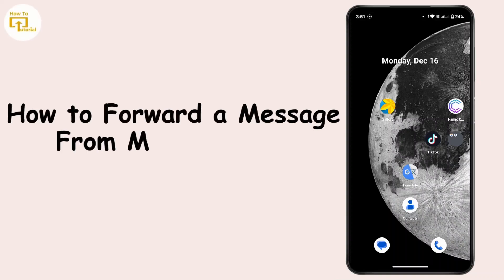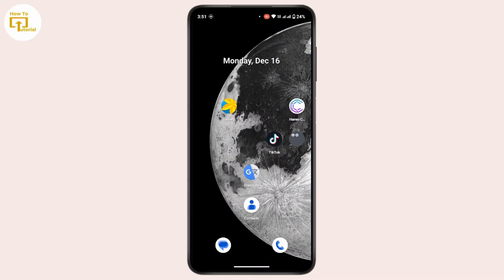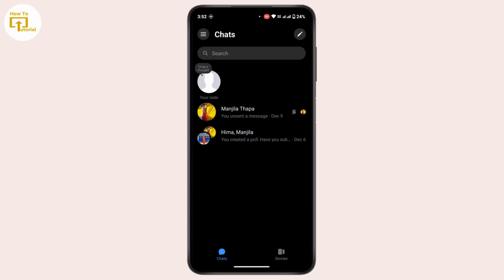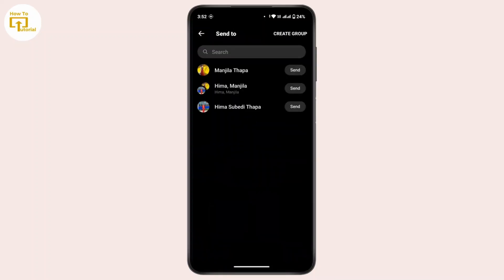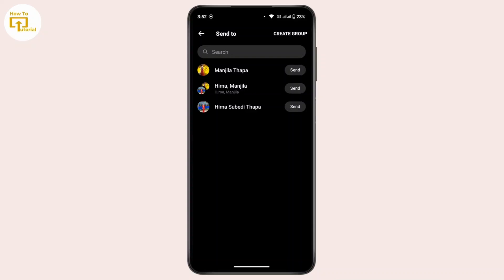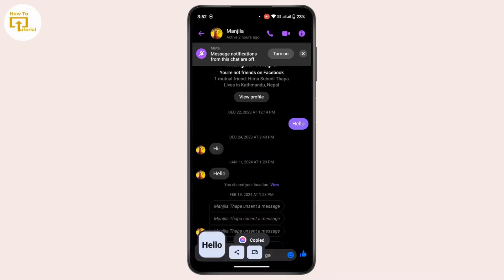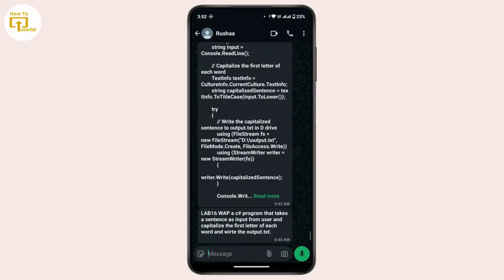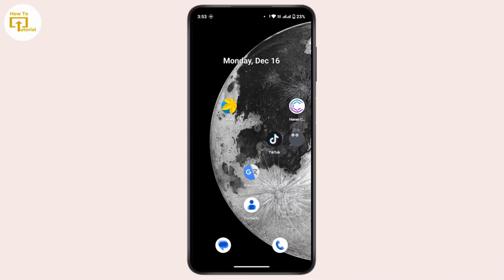How to Forward a Message From Messenger to WhatsApp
"Learn how to forward a message from Messenger to WhatsApp with ease! In this video tutorial, I walk you through the step-by-step process to copy and paste messages from Messenger to WhatsApp. Whether you're transferring important chats or just sharing a fun message, we'll cover everything you need to know. MessengerToWhatsApp ForwardMessages TechTips WhatsApp Messenger SocialMedia HowTo Tutorial"

Chapters:
00:00:00 - Introduction
Learn how to forward a message from Messenger to WhatsApp.

00:00:10 - Open Messenger
Launch the Messenger app and log in to your account.

00:00:20 - Access the Message
Navigate to the conversation with the message you want to forward.

00:00:30 - Forward Message in Messenger
Tap and hold on a message, tap "More," then tap "Forward" in Messenger.

00:00:45 - Copy the Message
Tap and hold on the message, then tap "Copy" to copy it.

00:01:00 - Open WhatsApp
Open WhatsApp and navigate to the conversation where you want to send the message.

00:01:10 - Paste the Message
Tap and hold to paste the copied message in WhatsApp.

00:01:30 - Conclusion
That’s how you forward a message from Messenger to WhatsApp!